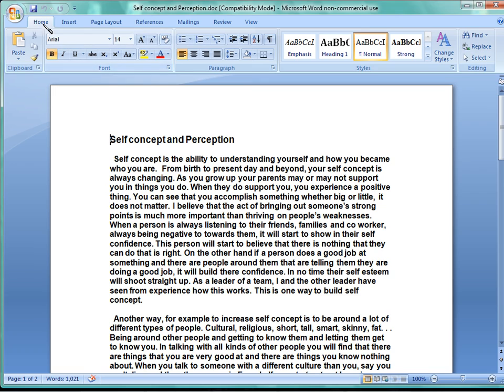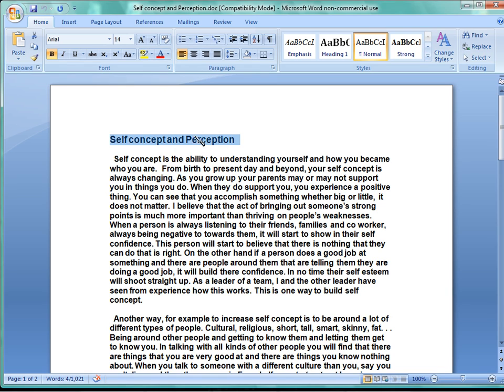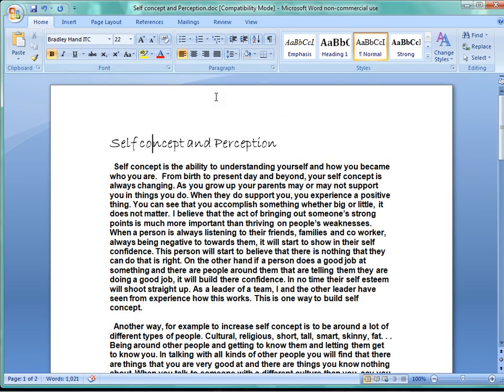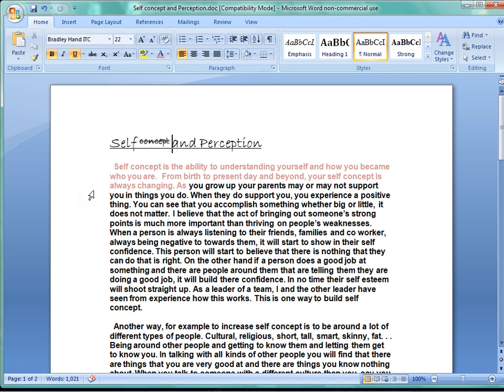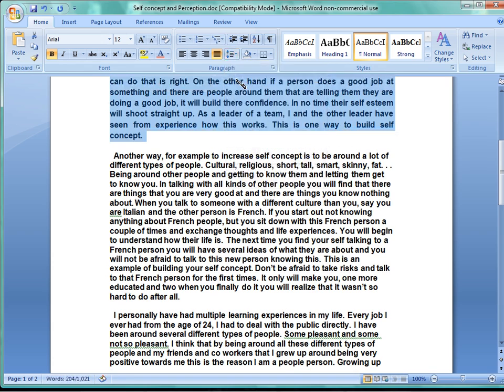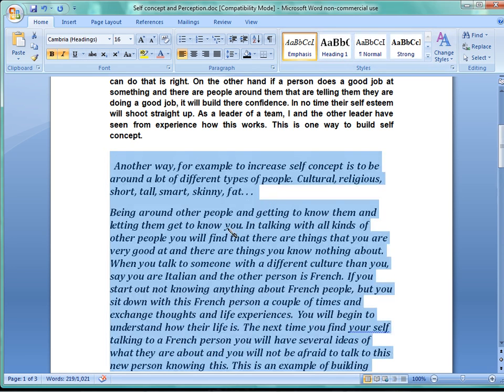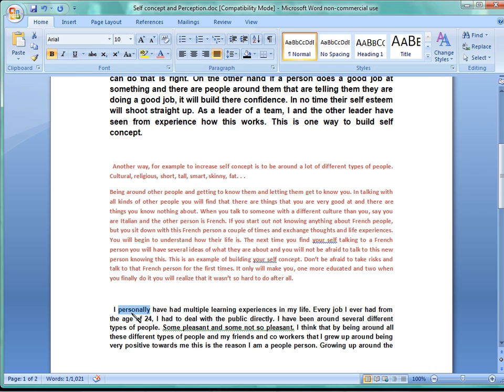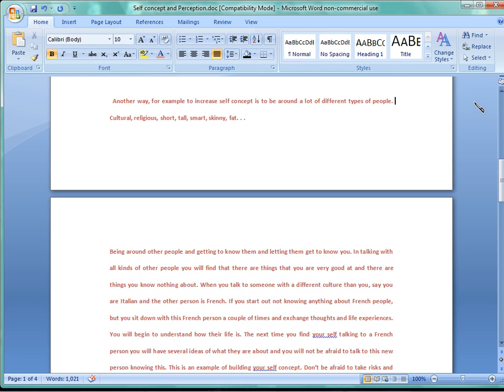Word part 1.avi